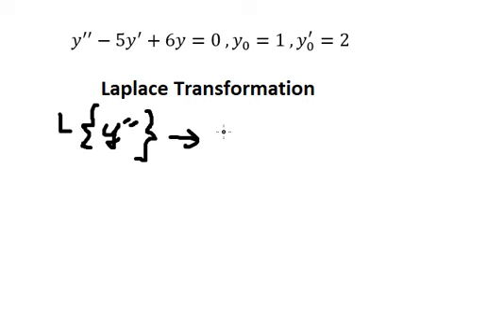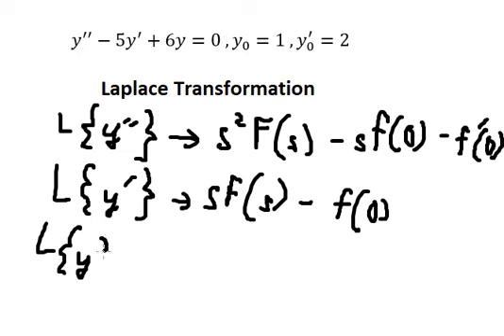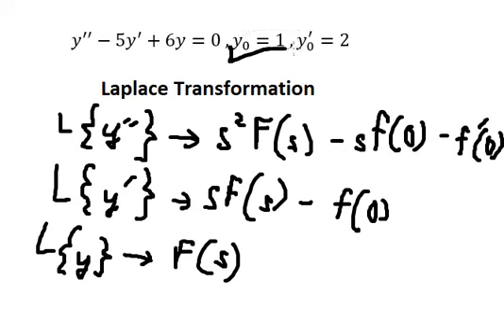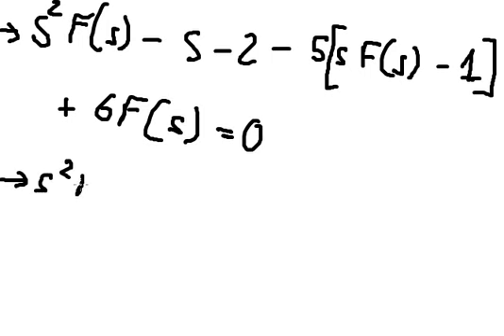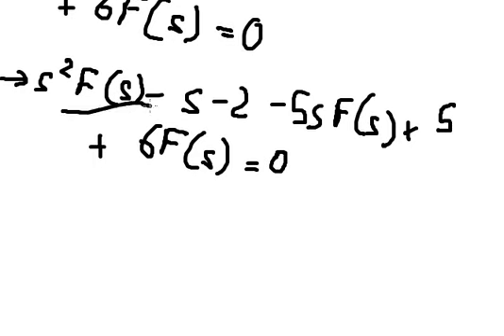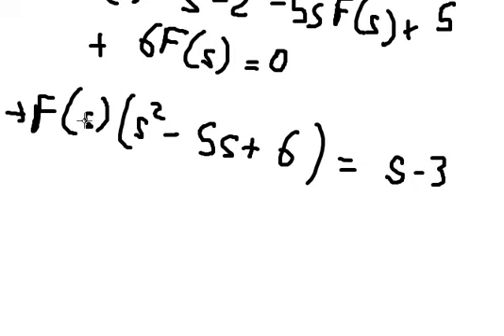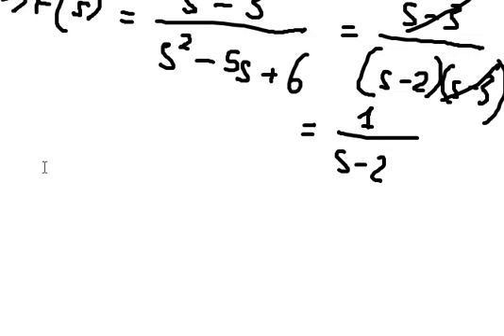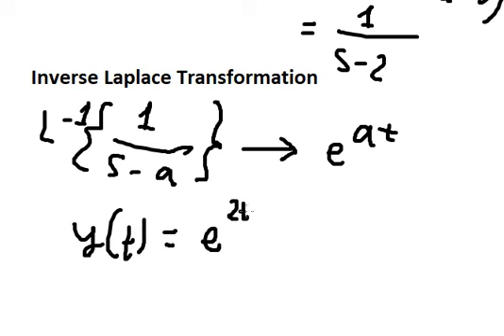Calculus Help: Laplace Transformation - Differential Equations - y''-5y'+6y=0 ,y_0=1 ,y_0^'=2